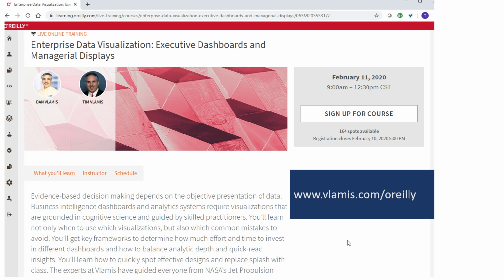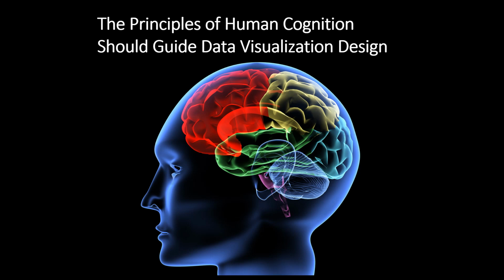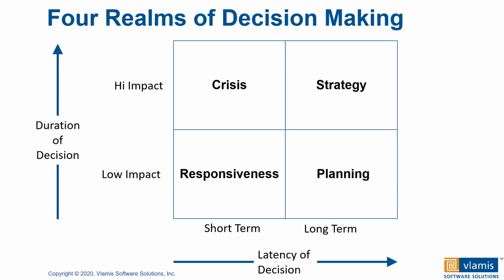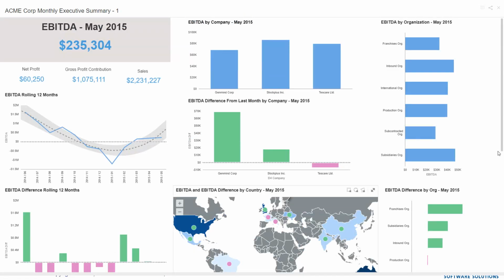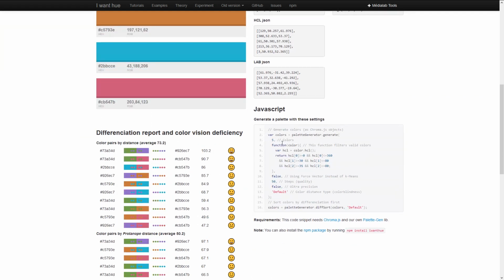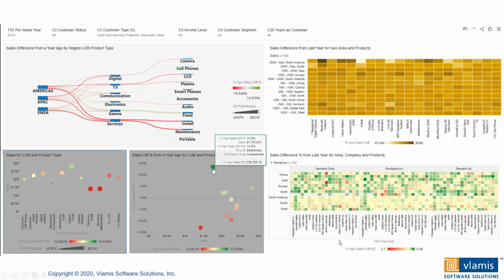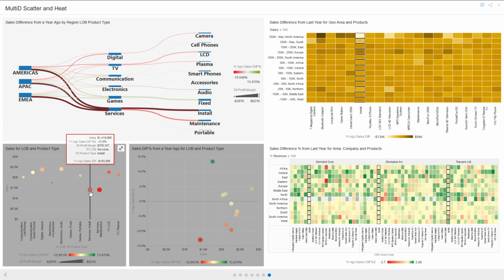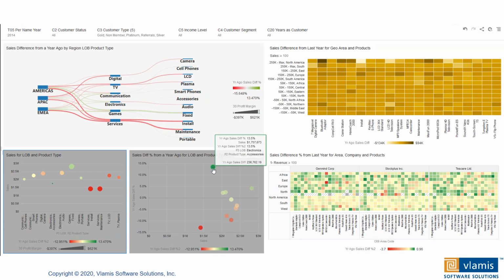Vlamis O'Reilly Promo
Join us on May 6, 2020 (repeat of class from Feb 11, 2020 with updated content!) for “Enterprise Data Visualization: Executive Dashboards and Managerial Displays” Live Online Training with Dan Vlamis and Tim Vlamis!